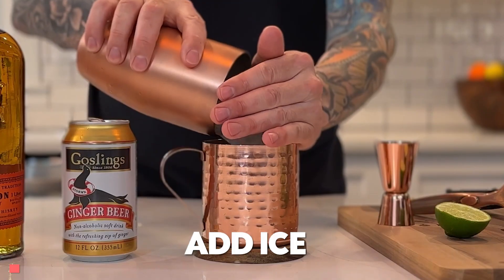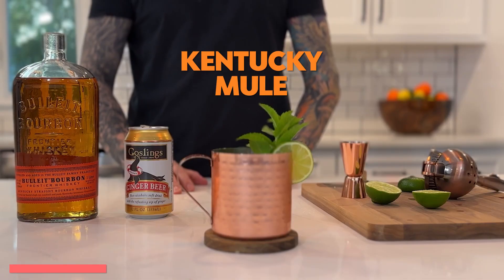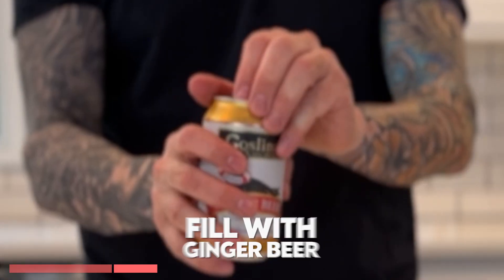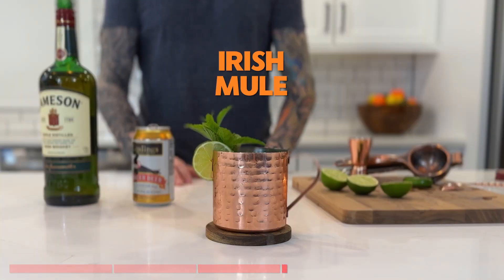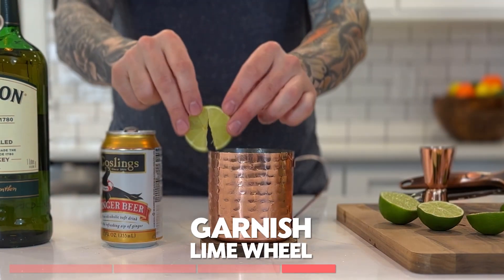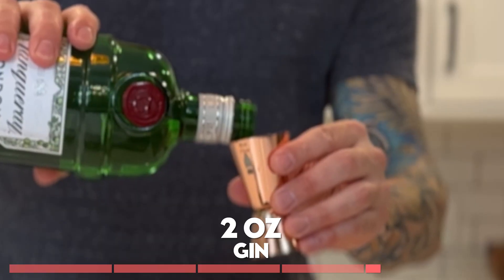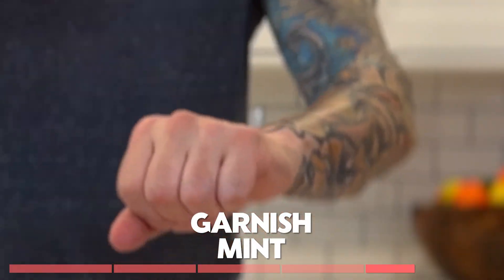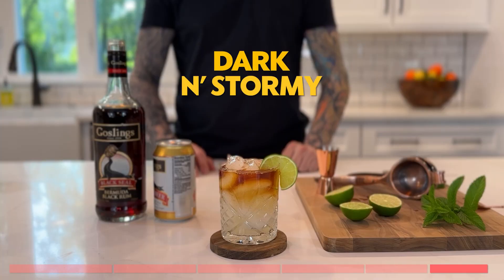5 Simple and Easy Mule Drinks You Could Make At Home! | MyBartender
🍹 Discover the moscowmule like never before! 🍹

Looking to elevate your cocktail game for friends, family or yourself? Join us in a mouthwatering journey as we explore the 5 BEST Moscow Mules You Need To Drink! From classic recipes to innovative twists, our mixology experts have handpicked these gems of drinks to tantalize your taste buds!

Don't Miss out on the chance to transform your Moscow Mule Experience.